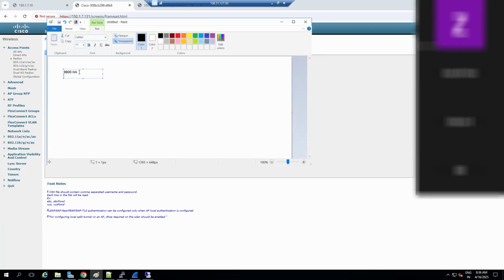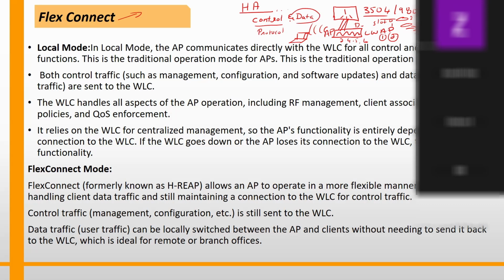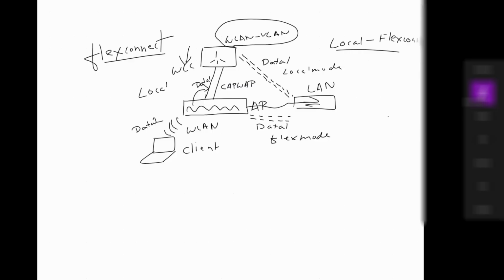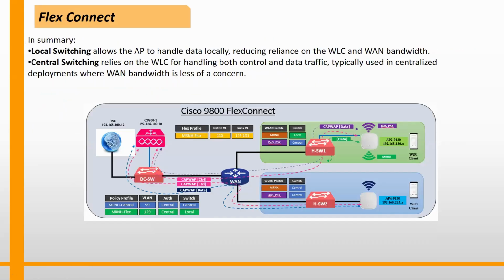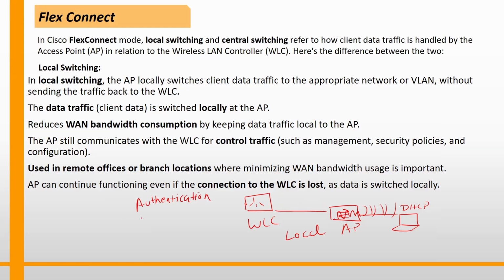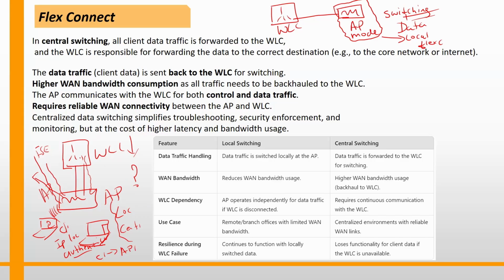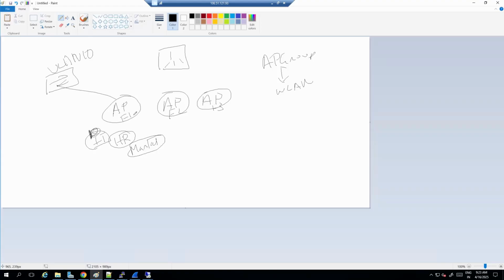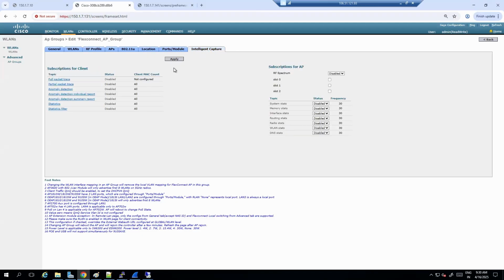TC Day23 FlexConnectIntro